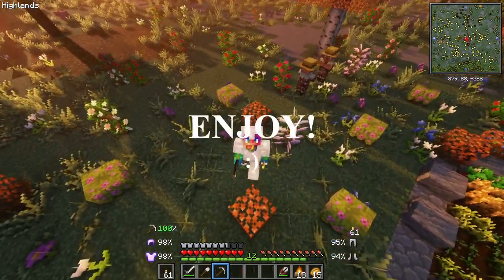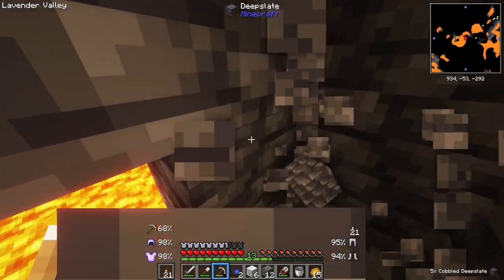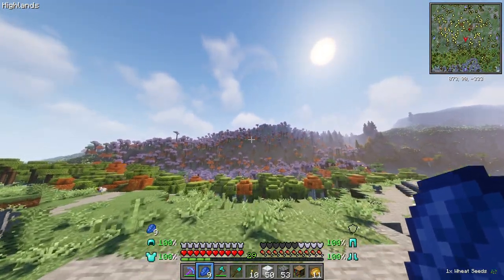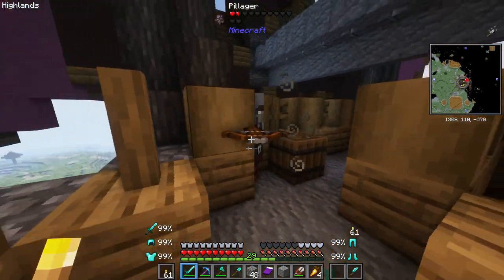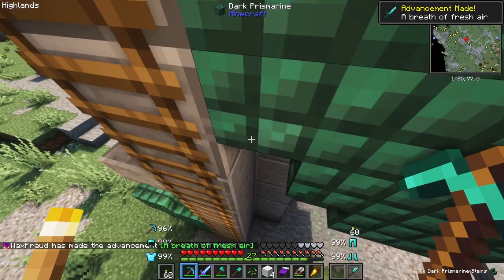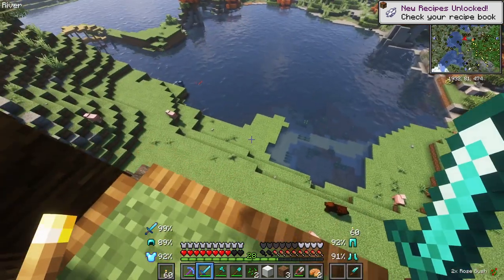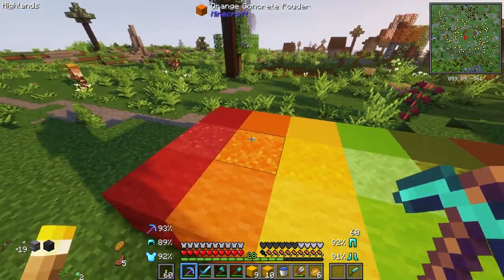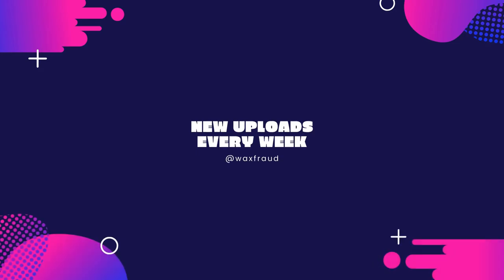I Made A GIANT CHEESEBURGER Because I Wanted To: Better Minecraft (#2) Modded Survival Let's Play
Welcome to my new series on the Better Minecraft modpack! Sorry to keep you waiting since the last episode, I have been a little sick and had to wait for my voice to get to the level to where i could try to record the end of the video! I hope this silly build makes up for it!! :D